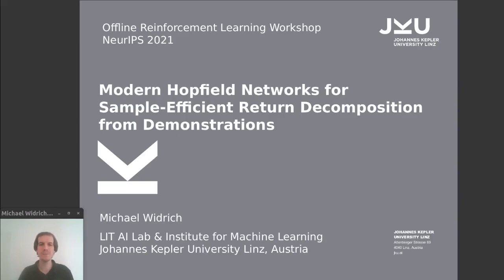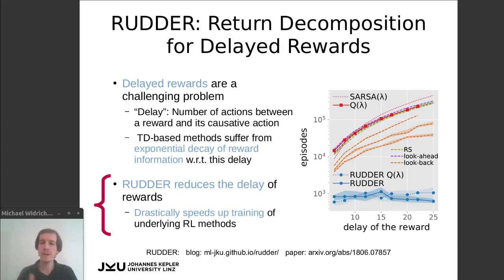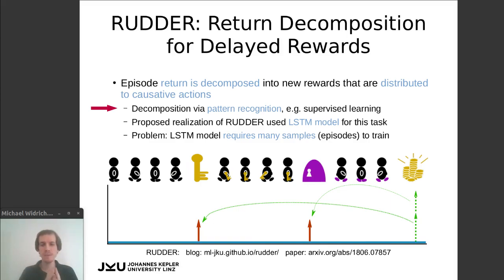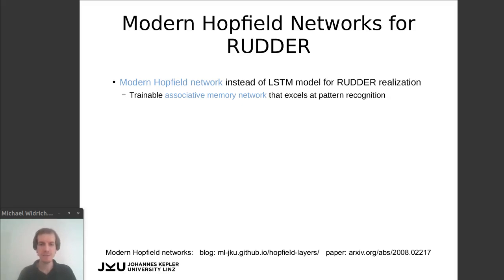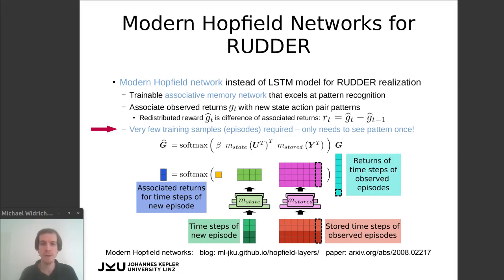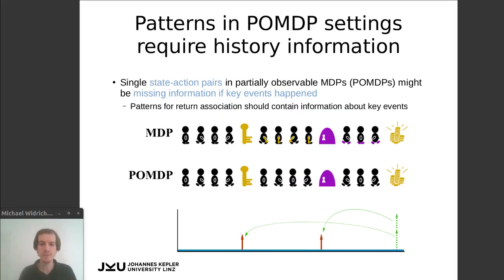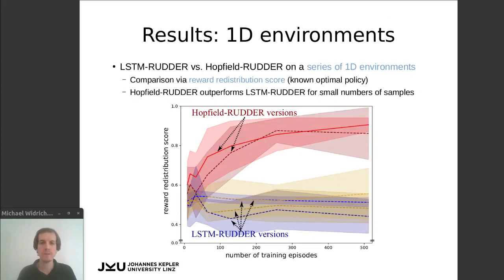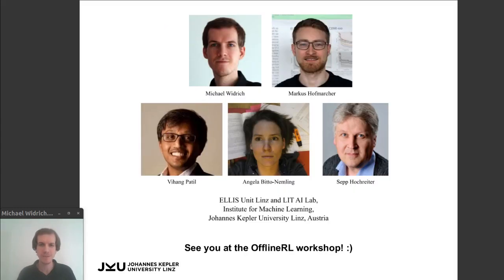Modern Hopfield Networks for Sample-Efficient Return Decomposition from Demonstrations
Offline Reinforcement Learning Workshop at Neural Information Processing Systems, 2021

Paper Title: Modern Hopfield Networks for Sample-Efficient Return Decomposition from Demonstrations

Authors: Michael Widrich*, Markus Hofmarcher*, Vihang Patil, Angela Bitto-Nemling, Sepp Hochreiter